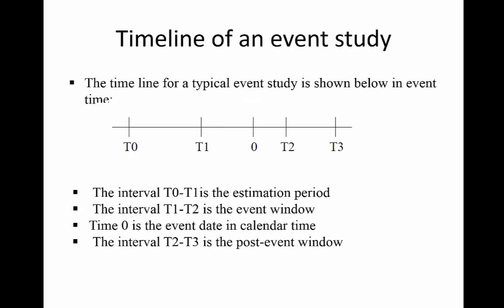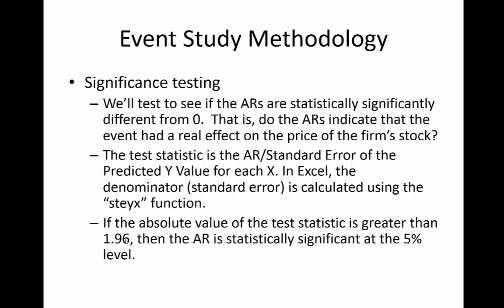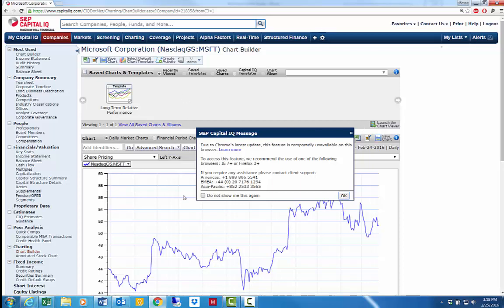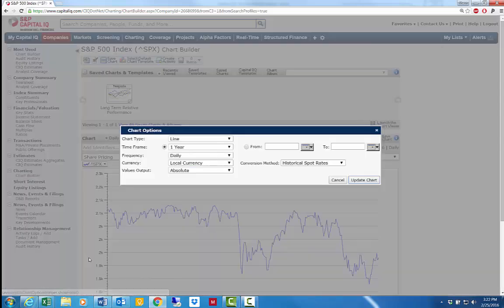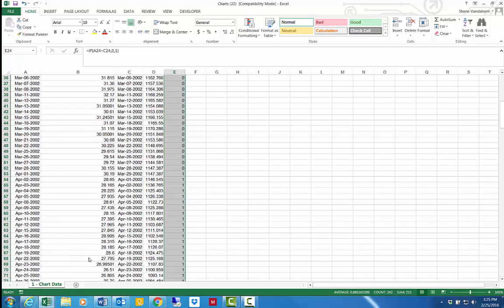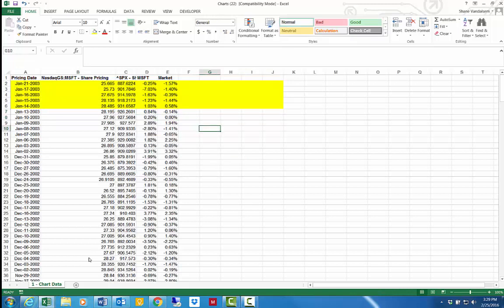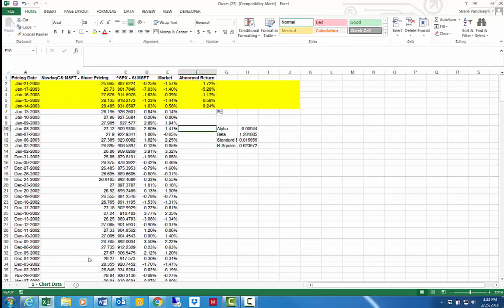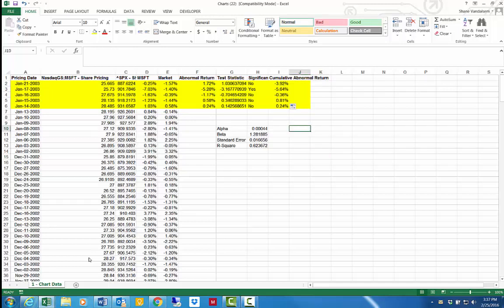Event Study Using Excel and Capital IQ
In this video, I explain what an event study is and demonstrate how to complete one in Excel using data from Capital IQ